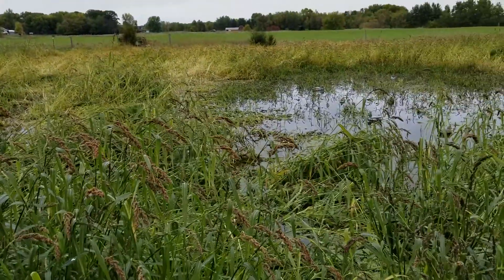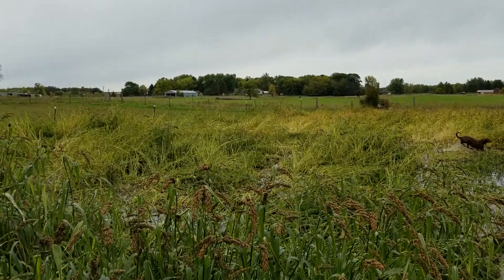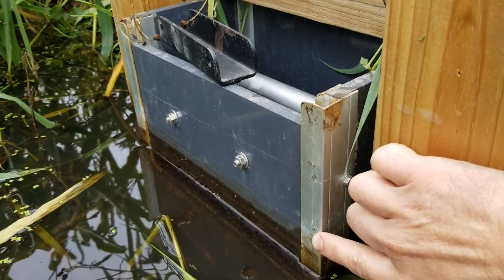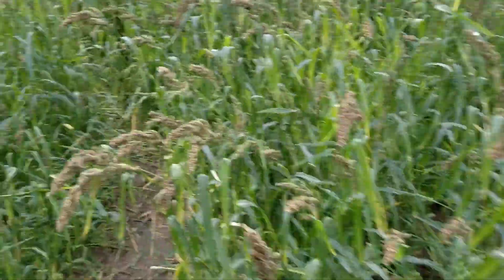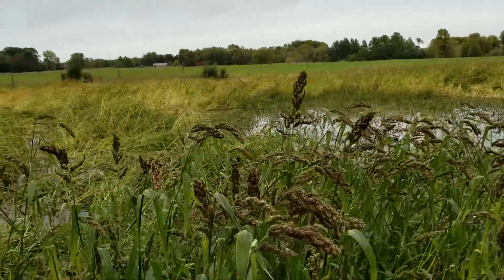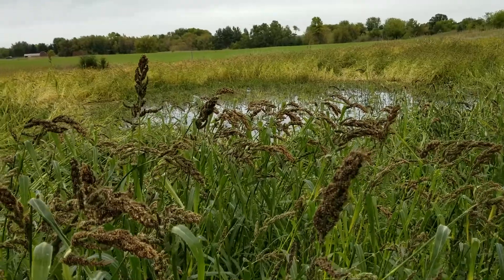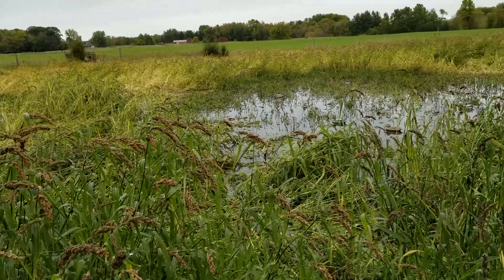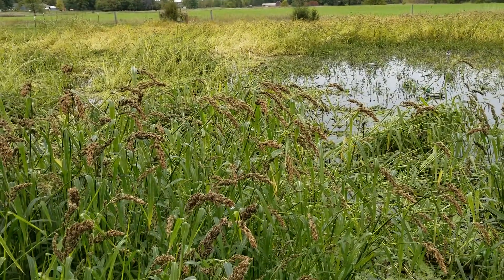September 29th update on floodable duck hunting impoundment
The all-powerful and unpredictable mother nature made some big changes. We went from near drought conditions to too much water. I also learned my berm isn't quite high enough.